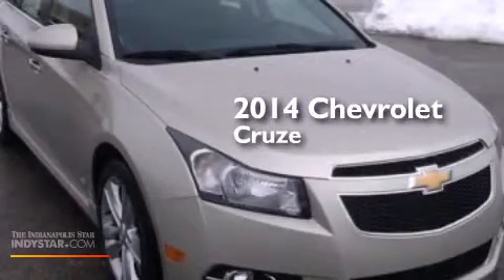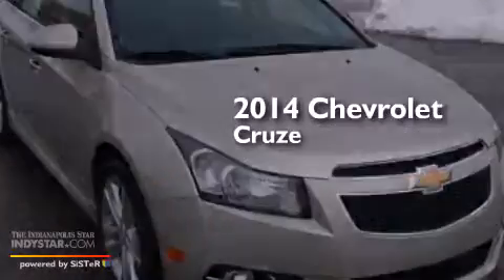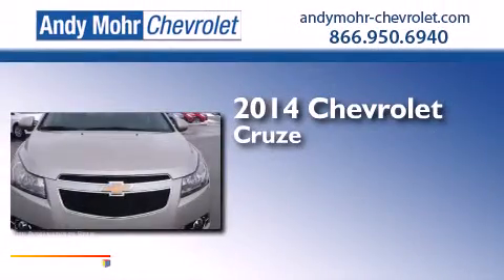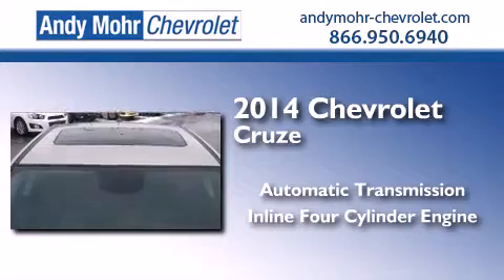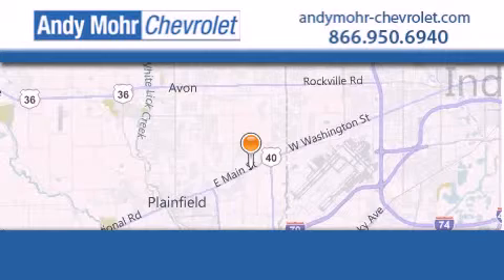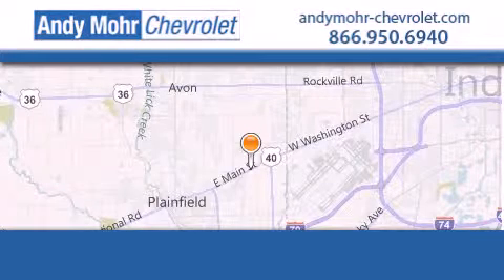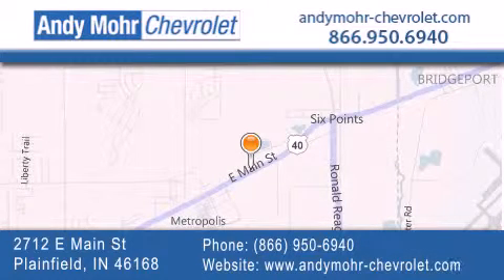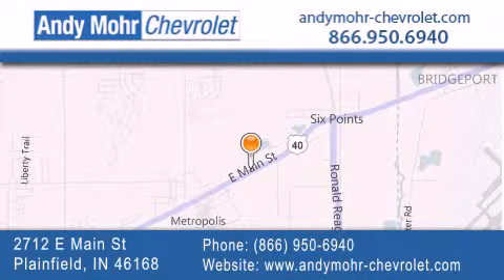2014 Chevrolet Cruze Indianapolis IN 46168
We've been honored to serve the Plainfield IN area , we promise that your experience at our dealership will exceed your expectations ! Year : 2014 Make : Chevrolet Model : Cruze Engine : 1.4L I4 16V MPFI DOHC Turbo Trans . : 6-Speed Automatic Exterior : Silver Metallic Interior : Jet Black Stock : PC4428 Andy Mohr Chevrolet 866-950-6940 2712 E. Main Street Plainfield , IN 46168